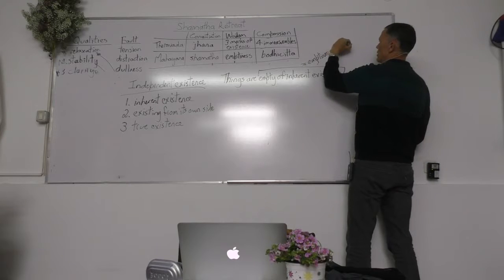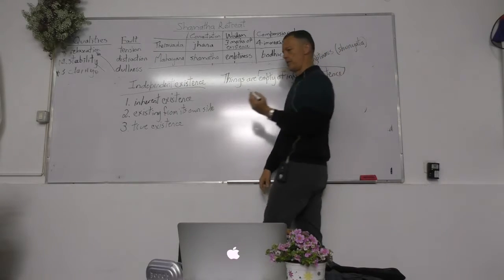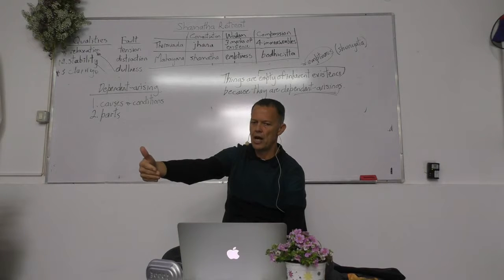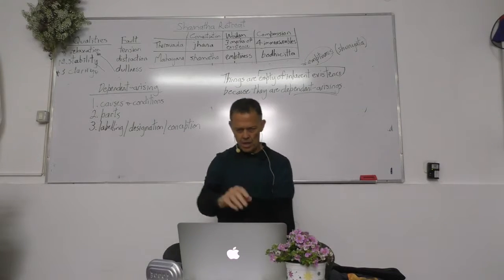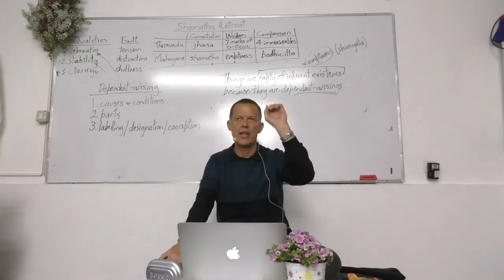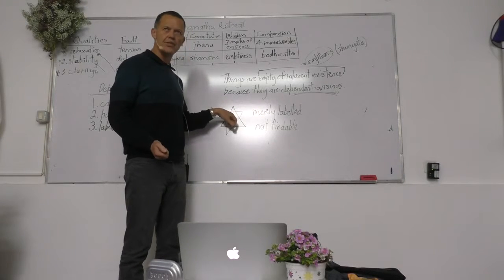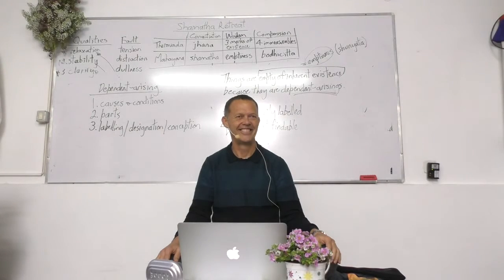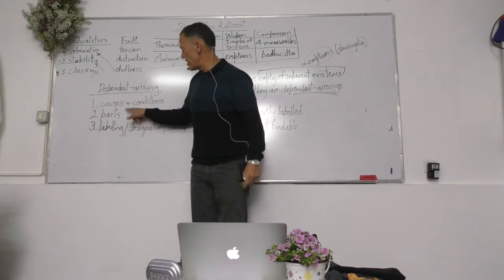Glen Svensson Shamatha Retreat 22 3 19 Lesson 1 Part 3